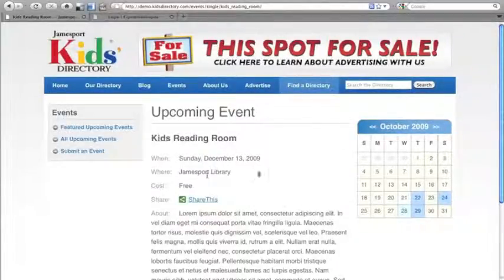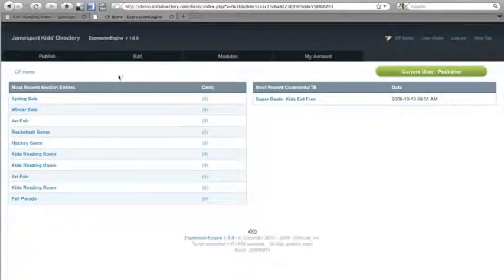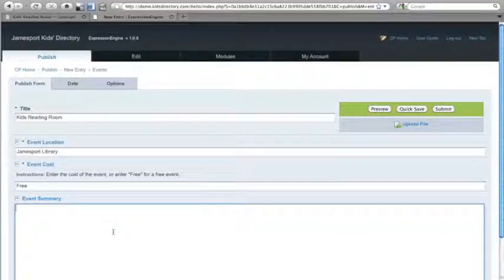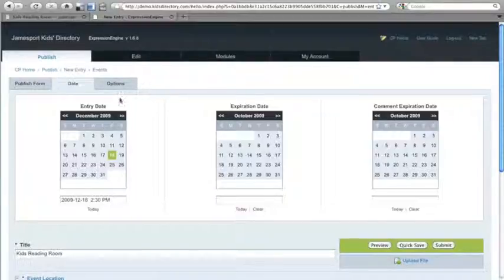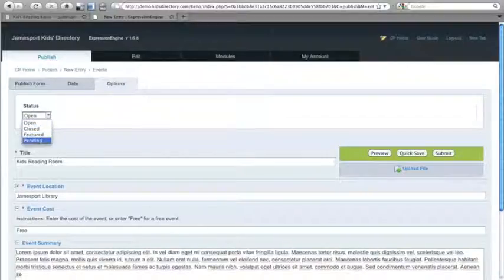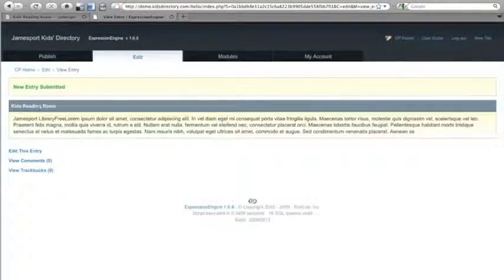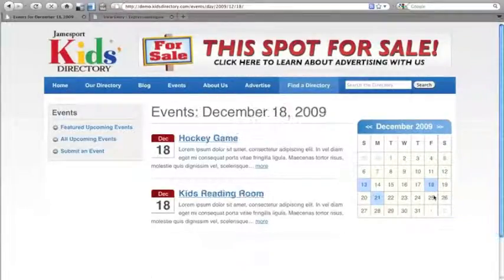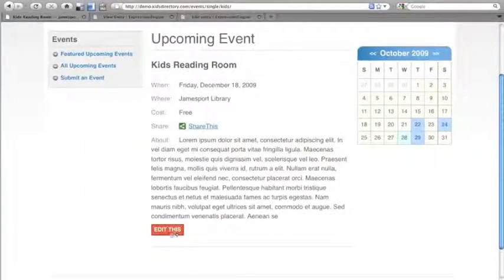Directory Advantage Screencast: Create an Event